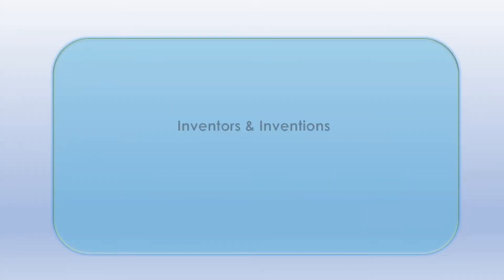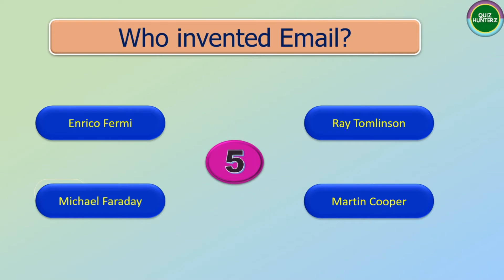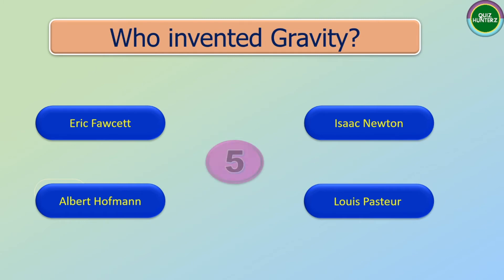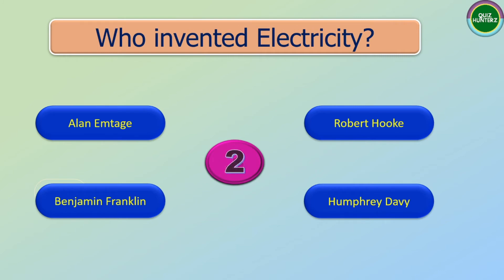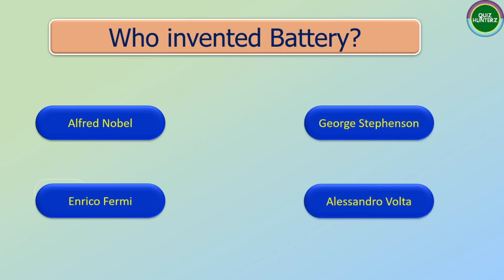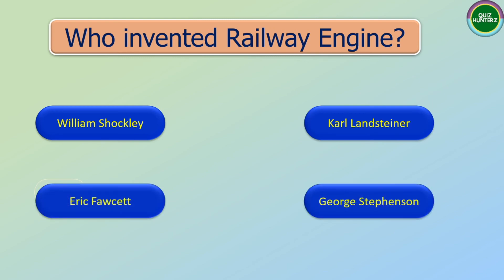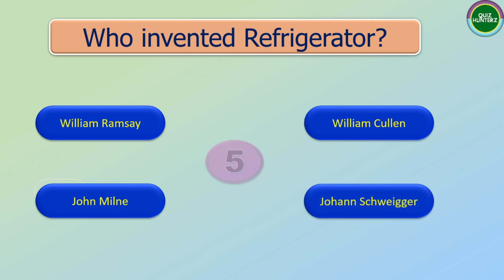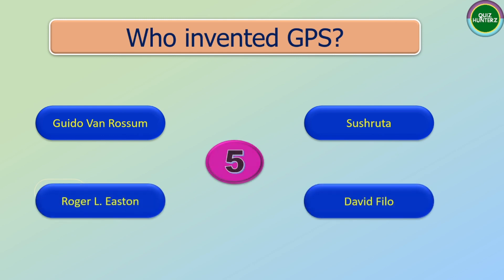List of all inventions and inventors name : Quiz on famous personalities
In this List of all inventions and inventors name video, you will learn about inventions and discoveries of some famous personalities of the world.

Hope you will learn something new from this amazing quiz on famous personalities and also will share this video with your friends so they can also enjoy the invention gameplay quiz.